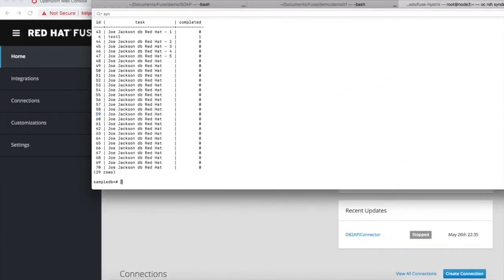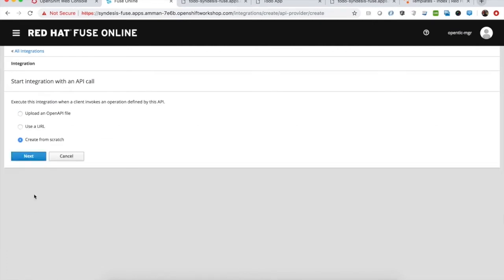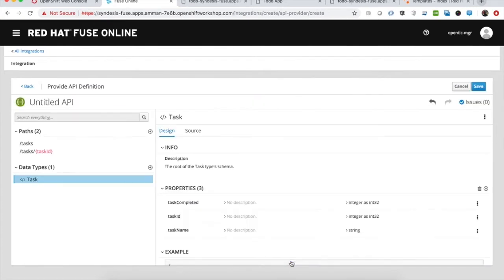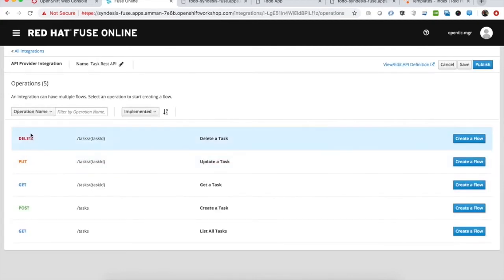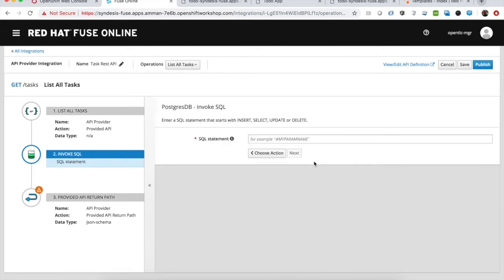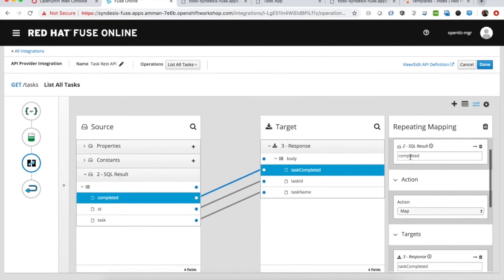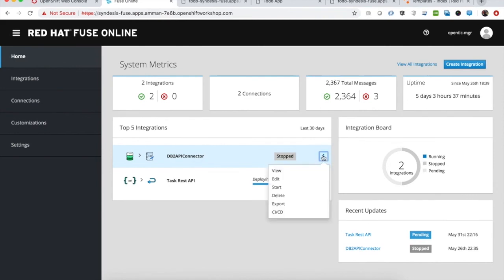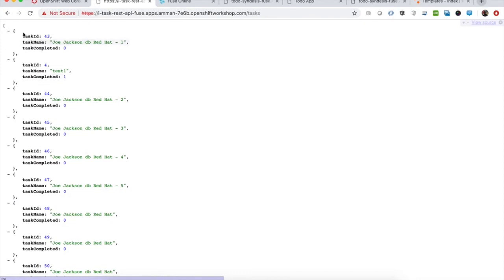1 DataService Fuse Online Demo